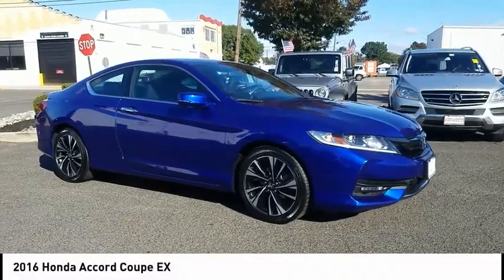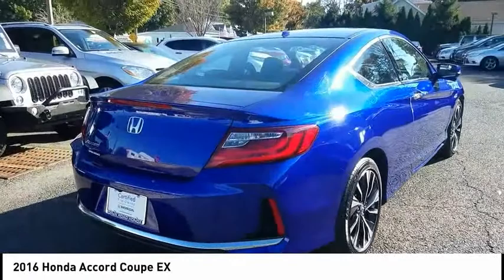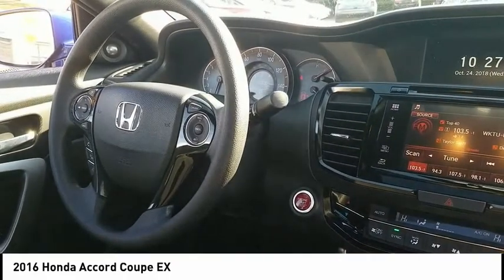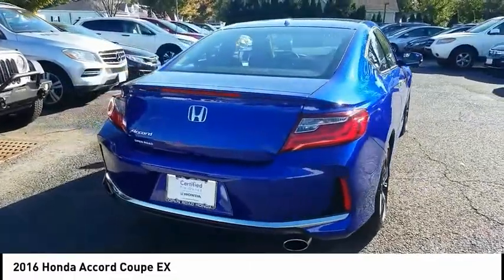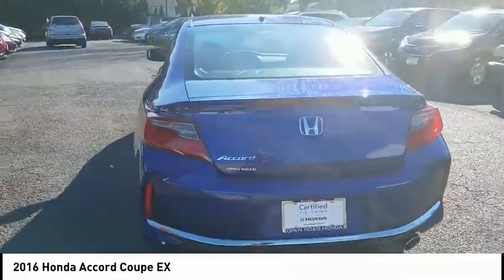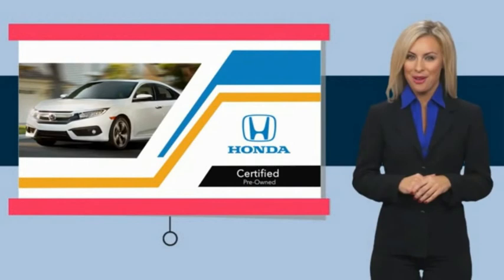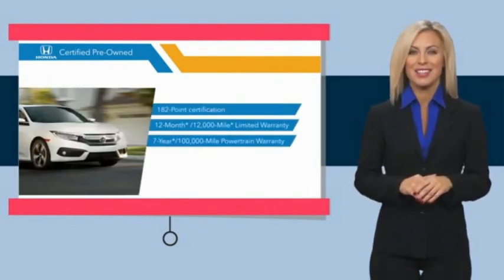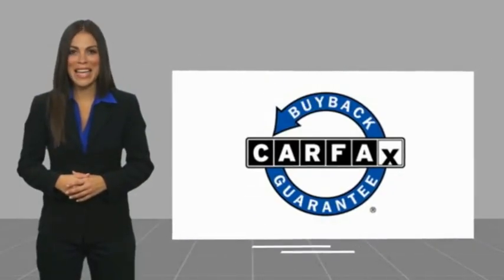2016 Honda Accord Coupe Edison NJ 10087P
2016 Honda Accord Coupe EX

CARFAX 1-Owner, Honda Certified, Excellent Condition, ONLY 35,958 Miles! FUEL EFFICIENT 35 MPG Hwy/26 MPG City!, PRICED TO MOVE $500 below Kelley Blue Book! Sunroof, iPod/MP3 Input, CD Player, Satellite Radio, Alloy Wheels CLICK NOW!KEY FEATURES INCLUDESunroof, Back-Up Camera, Satellite Radio, iPod/MP3 Input, CD Player Rear Spoiler, MP3 Player, Remote Trunk Release, Keyless Entry, Steering Wheel Controls. Honda EX with Still Night Pearl exterior and Black interior features a 4 Cylinder Engine with 185 HP at 6400 RPM*. Non-Smoker vehicle.EXPERTS ARE SAYINGEdmunds.com explains The Accord continues to impress with its responsive handling, composed ride, abundance of interior room, comprehensive feature set, fuel-efficient yet powerful engines and high crash test scores.. Great Gas Mileage: 35 MPG Hwy.AFFORDABLEThis Accord is priced $500 below Kelley Blue Book.PURCHASE WITH CONFIDENCECARFAX 1-Owner Balance of original 7-year/100,000-Mile Powertrain Warranty, Additional 1-year/12,000-mile Non-Powertrain Warranty, Vehicle History Report, NO Deductible, 182-Point Inspection and Reconditioning, 24 Hour Roadside Assistance includes, towing, lock-out assistance, tire change and fuel delivery, SiriusXM free three-month trial period on eligible factory equipped vehiclesPricing analysis performed on 10/23/2018. Horsepower calculations based on trim engine configuration. Fuel economy calculations based on original manufacturer data for trim engine configuration. Please confirm the accuracy of the included equipment by calling us prior to purchase.